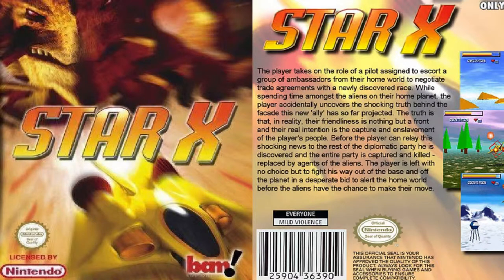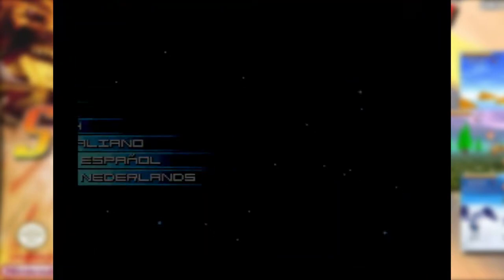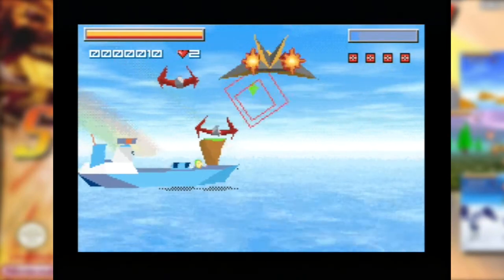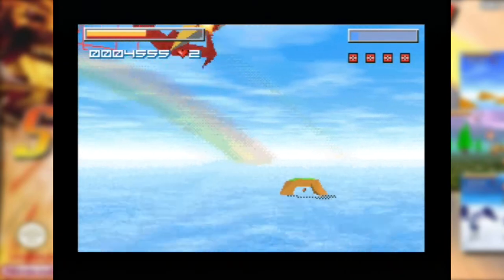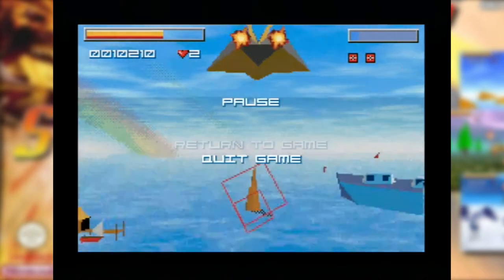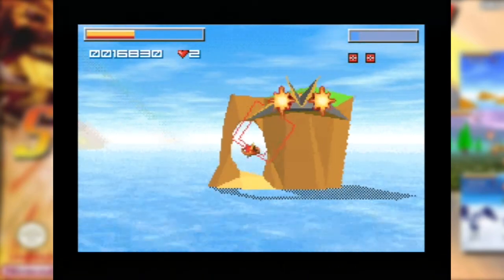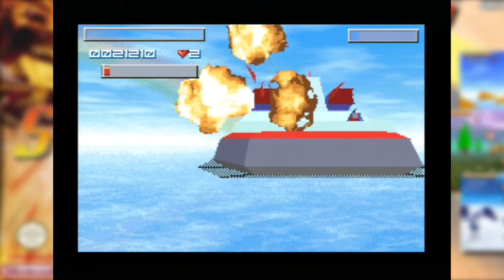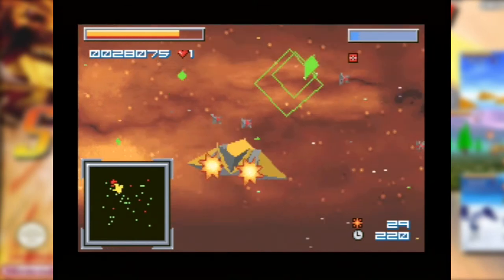Ray Sparks' Bargain Basket - Episode 1 - Star X, GBA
Ray plays a cheap game that is made to be like another good game and doesn't like it.